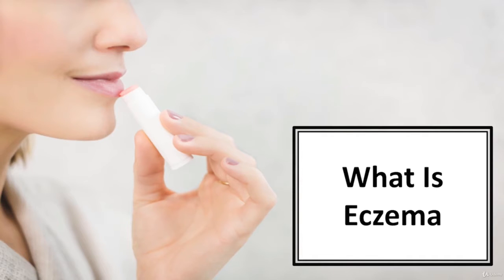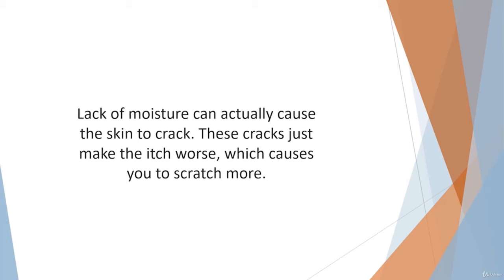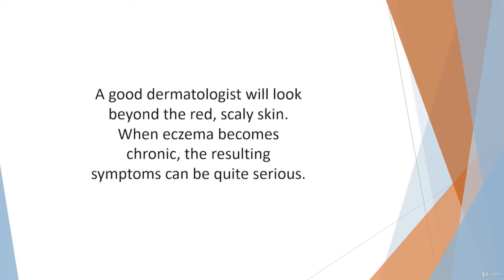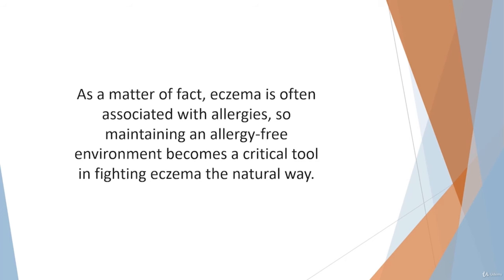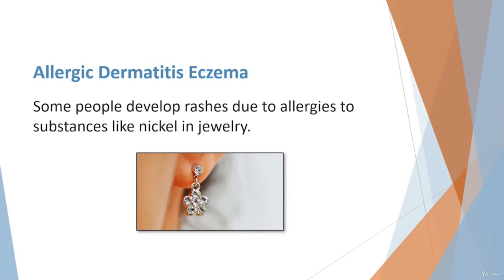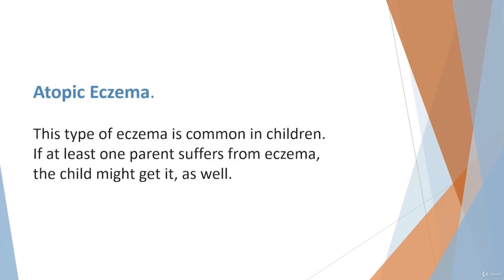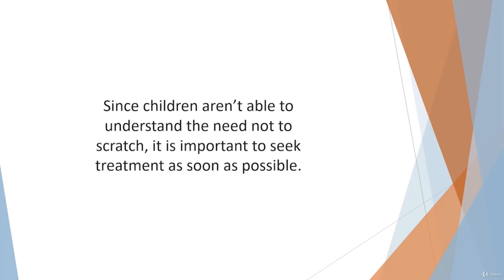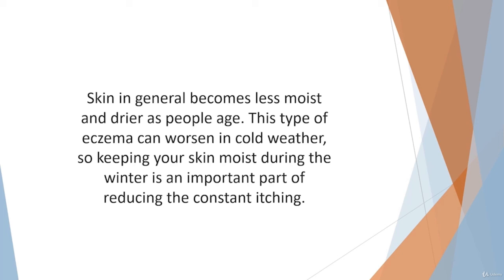2 What Is Eczema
If You Only Buy ONE Course This Year … It GOT To Be This One!

With over 22 hours of video content, downloadable resources and bonuses - this is one of the most comprehensive fitness & health masterclass available!

Fast & Friendly Support in the Q&A section

Udemy Certificate of Completion Ready for Download

To make sure you find the information you are looking for the easiest, we have divided our Masterclass to 21 main sections:

20. Eczema Solution

In this section, you are going to:

Discover The Secrets Of Beating Eczema Itch

Learn About The Powerful Connection Between Your Emotions & Eczema

Discover How Simple Meditation Can Dramatically Improve Your Condition

Learn Great Home Remedies To Beat Eczema & Itch

Discover The How The RIGHT Creams, Supplements & Light Therapy Can Help You Beat Eczema & Itch

Learn How To Properly Care For Your Skin In Many Ways

Find Out How To Cope With Eczema & What Really Helps

Learn How To Allergy-Proof Your Home

Tips For How To Deal With Your Child Having Eczema

Discover The Link Between Food Allergies & Eczema

Uncover The Powerful Link Between Eczema & Stress And How To Beat It

Learn About How Diet Can Make a HUGE Difference

21. Insomnia Solution